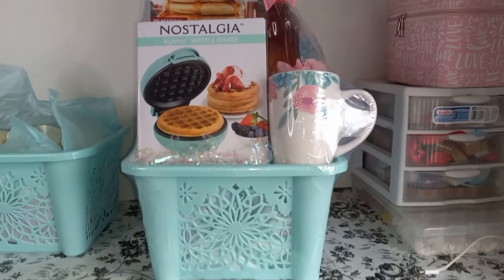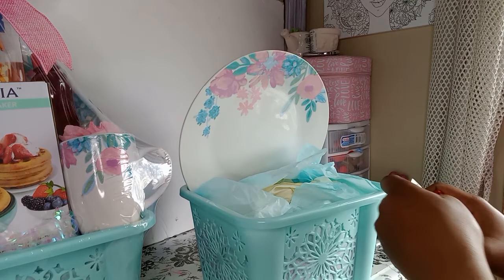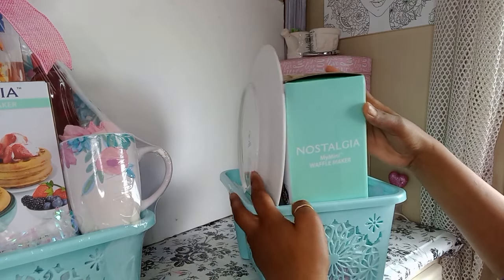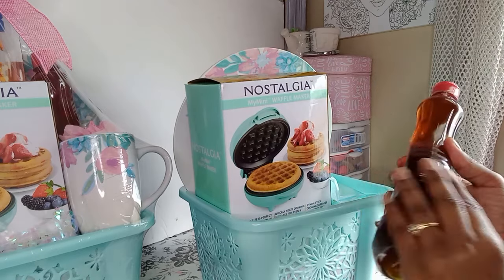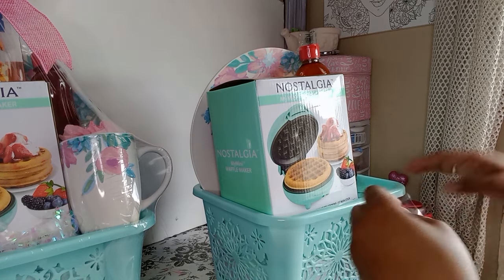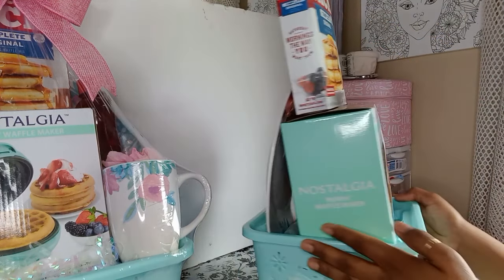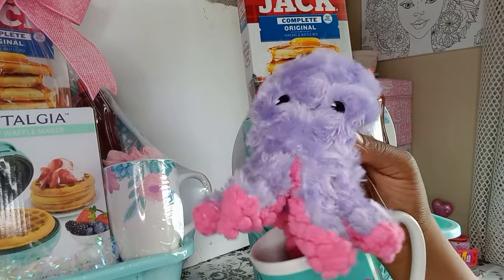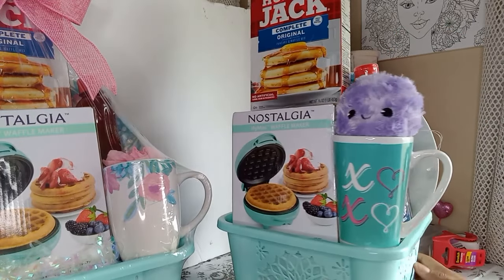Mother's Day DIY Breakfast Theme Gift Basket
Mother's Day breakfast theme gift basket d.i.y